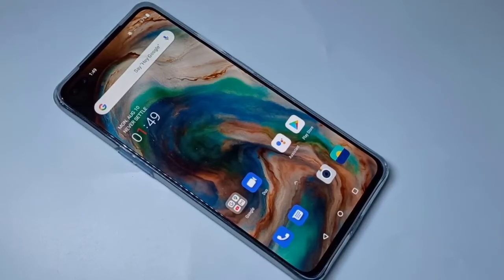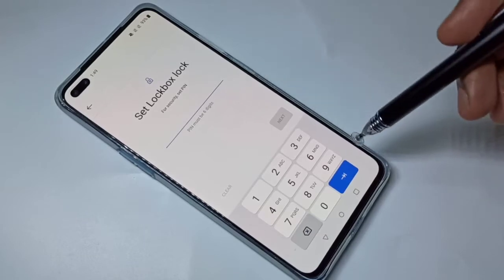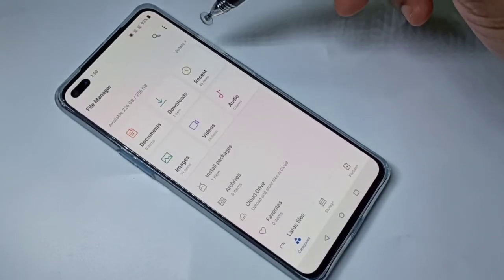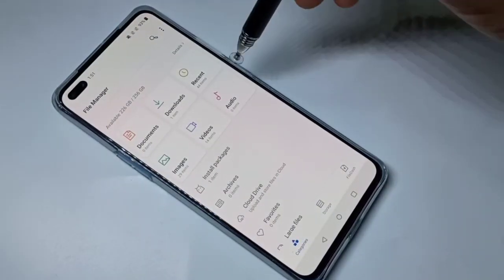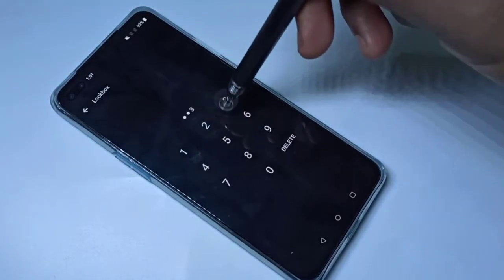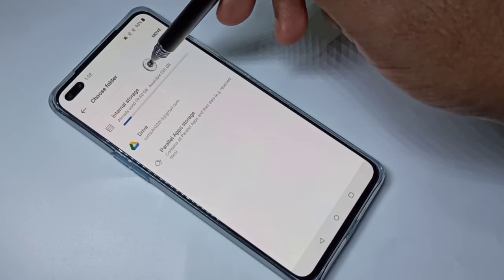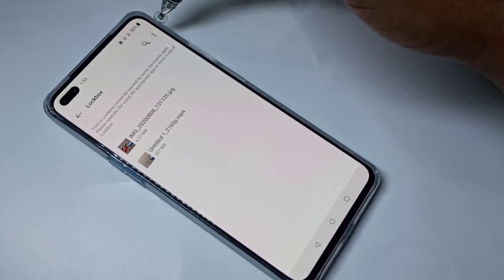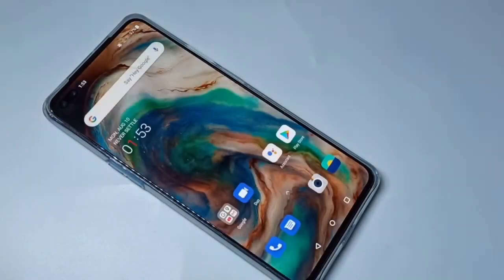How to Hide / Lock Photos Videos and Files on any OnePlus Device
OnePlus Lock Photos Videos and Files
OnePlus Hide Photos Videos and Files